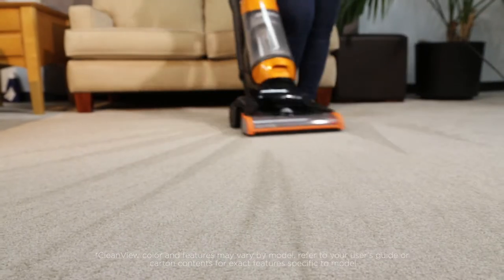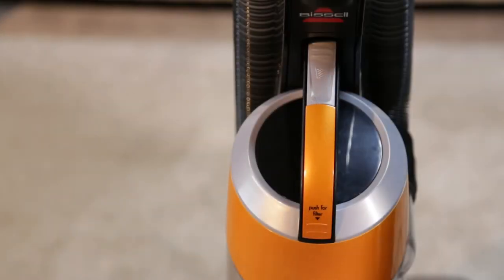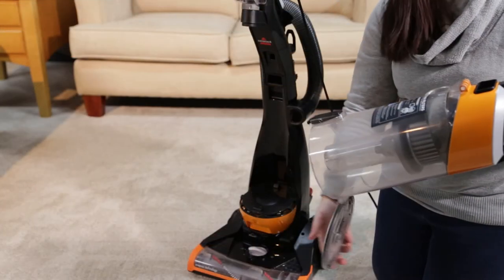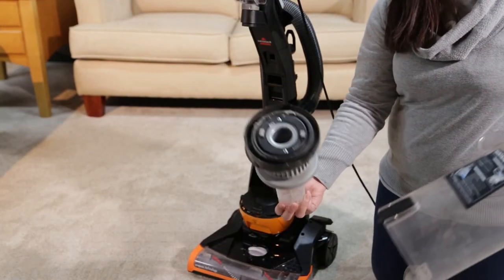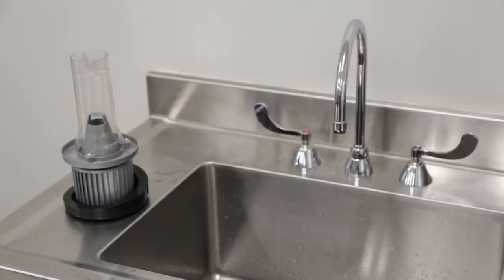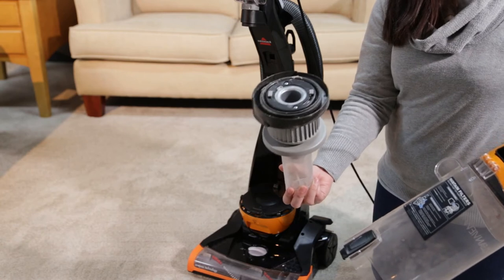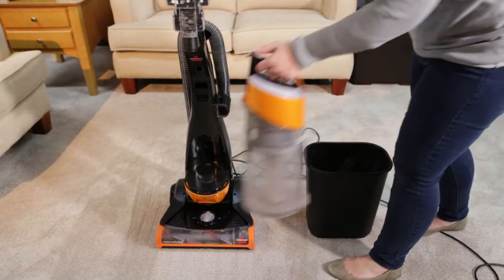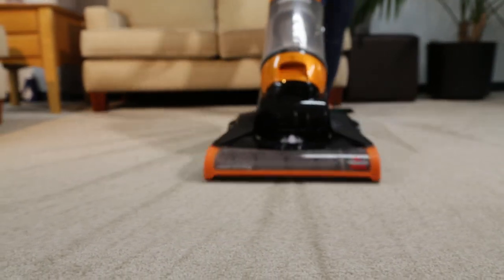CleanView® Plus Rewind Upright Vacuum - Cleaning Dirt Tank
BISSELL® CleanView® Plus Rewind tackles multi-surface cleaning with ease. TripleAction Brush Roll™ that loosens, lifts, and removes embedded dirt and hair on multiple surfaces. Scatter-Free Technology captures messes on hard floors with less debris scatter. The Multi-Cyclonic Suction System with lasting suction captures and keeps dirt in the bin, where it belongs. In addition, its multi-level filtration with a washable filter helps trap dust and allergens with easy maintenance. When it comes to cleaning convenience, BISSELL® CleanView® Plus Rewind delivers a 25-foot power cord with automatic cord rewind, so you never have to wrap a cord again. Once you have finished vacuuming, its bottom, Easy Empty™ dirt bin makes for quick, mess-free emptying. The TurboBrush® Tool is a mini rotating brush roll that works to agitate dirt, debris, and hair and is perforce for cleaning stairs, upholstery, auto interiors, and more.